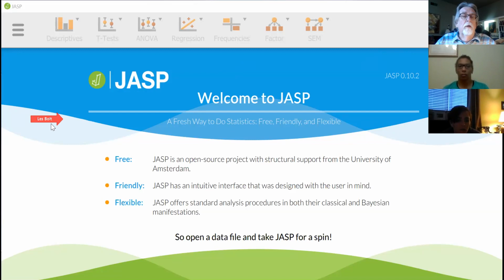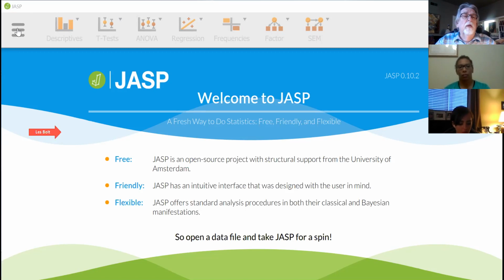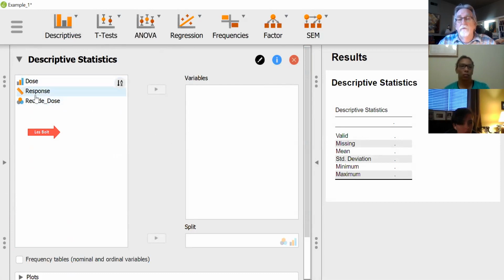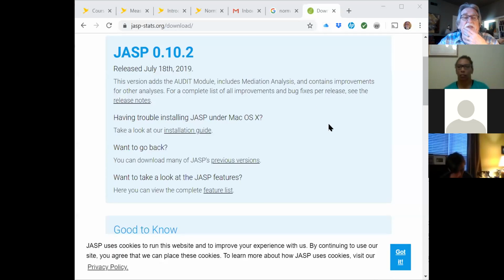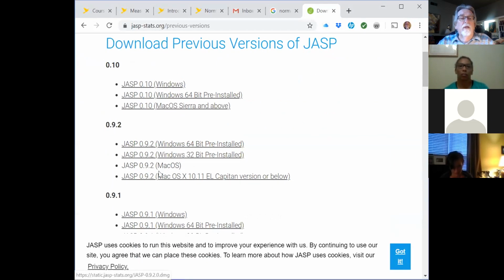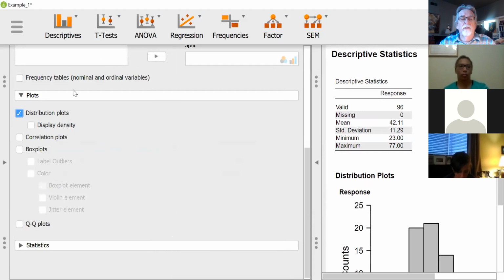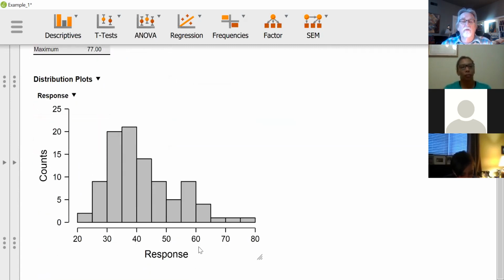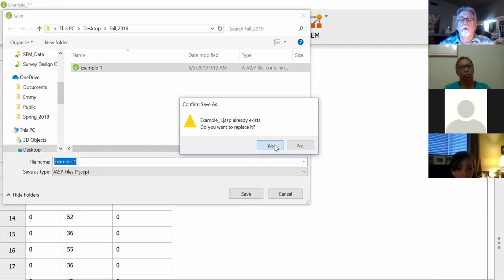HCM 5220 9 4 19 Part 2